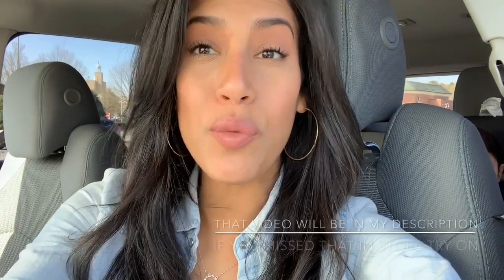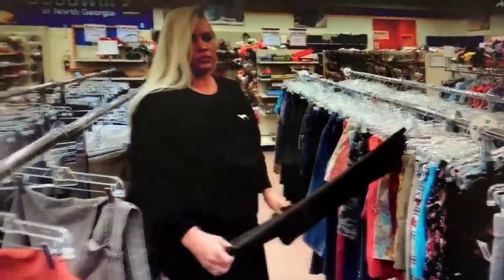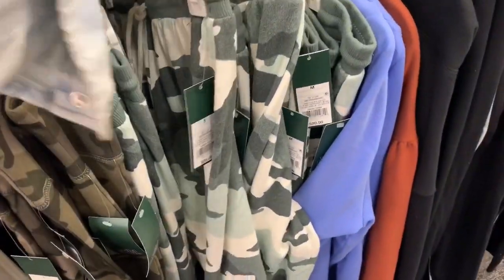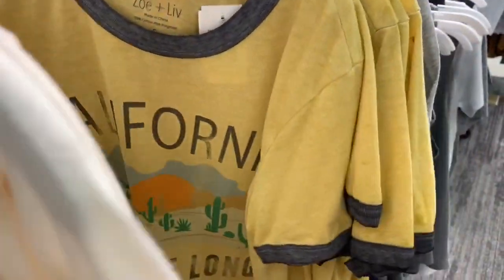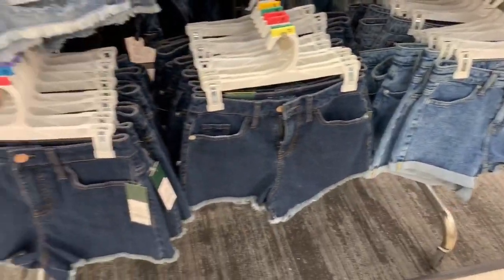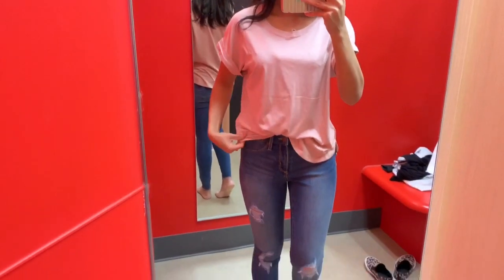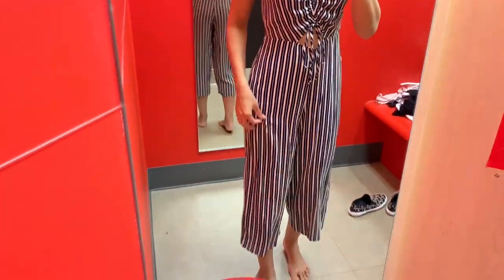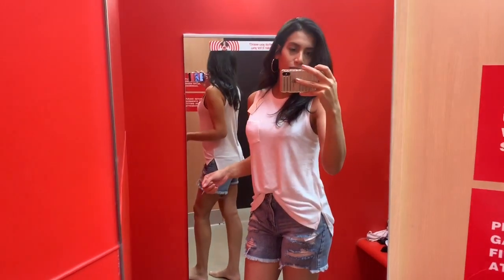Target Spring Clothing 2019 | In Store Try On + Shop With Me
Hey friends. Today’s video, is a target in store try on and shop with me. I go into target show you what they have out for spring as far as clothing, and also try on a few outfits. This video is also a collab with Jen Wright so please go check her channel out  and show her some love. Her links will be down below

Target Clothing I Tried On :

Denim distressed shorts
Stranger Things Shirt
Whit distressed jeans
Distressed jeans
Black mesh leggings
White tank top
White crew neck top
Striped shirt sleeve shirt
Pink shirt sleeve shirt

Filming Equipment